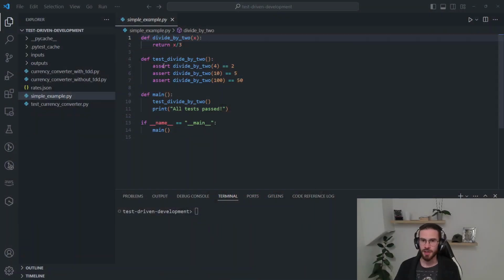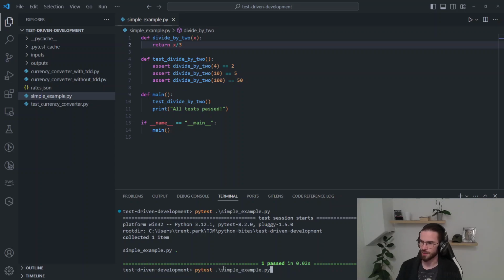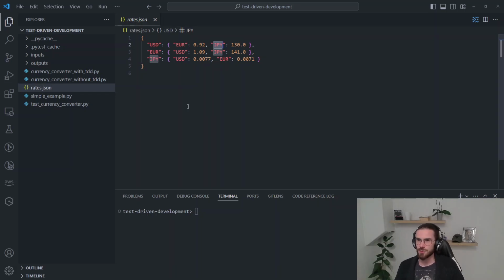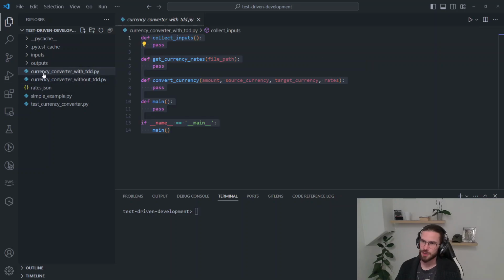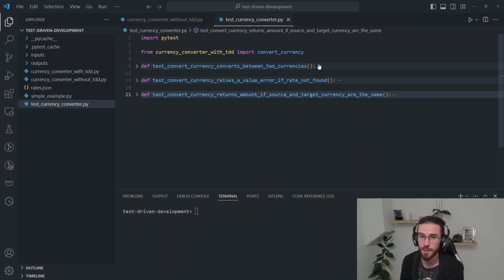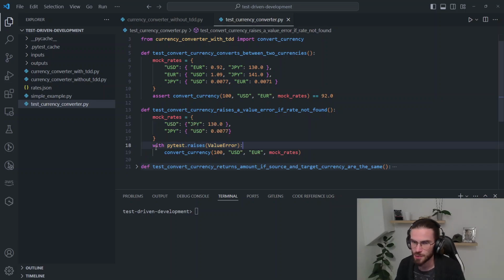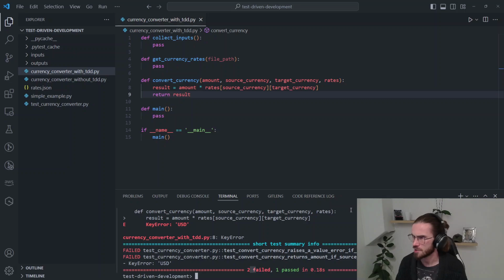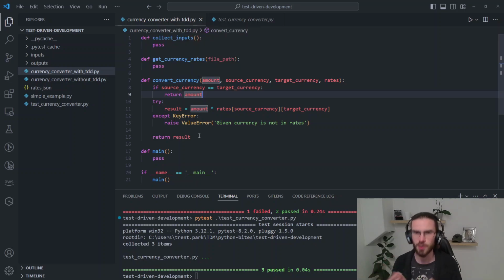Write High-Quality Python Code with TDD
Test Driven Development (TDD) is a powerful and widely recommend software engineering methodology to help you and your team write your best code!

In this video I do an in-depth walkthrough what unit testing is, and how to use tests to implement test driven development in Python. Further, I discuss whether you should use TDDs in the 'age of AI'.

CHAPTERS 📖
00:00 - Intro
01:00 - Basic Test Example
02:48 - Using Pytest
04:46 - What is Test Driven Development?
06:06 - Test Driven Development Example
21:43 - Outro and Thanks